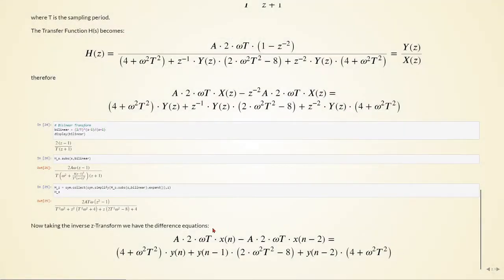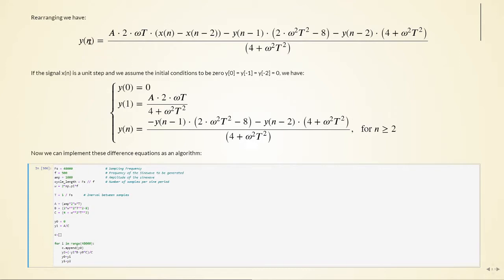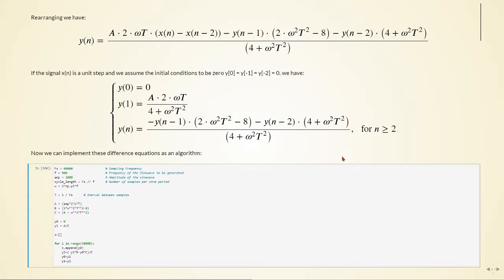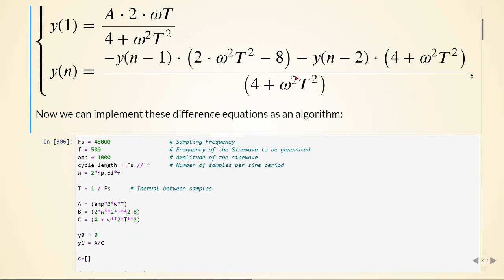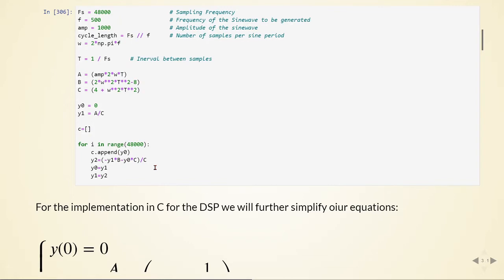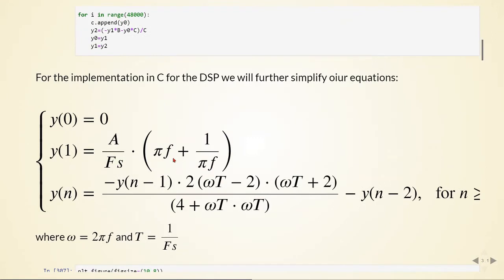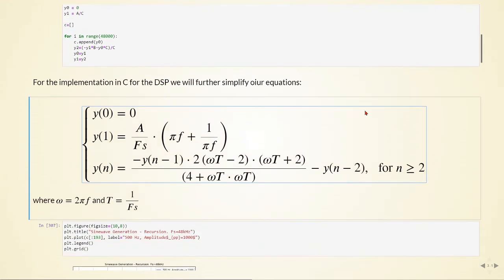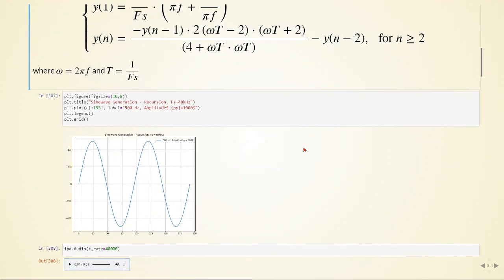BEAP - 06 Sinusoidal Generation - 05 Bilinear Transform - Difference Equations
Basics of Embedded Audio Programming - 05 Bilinear Transform - Difference Equations